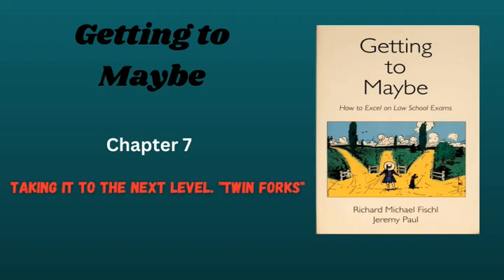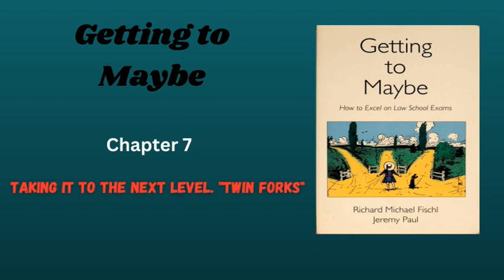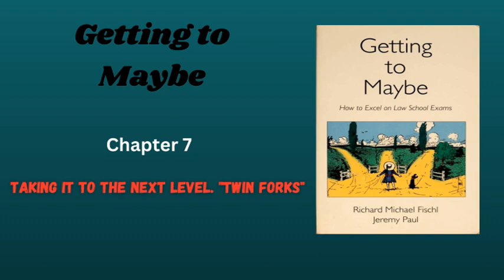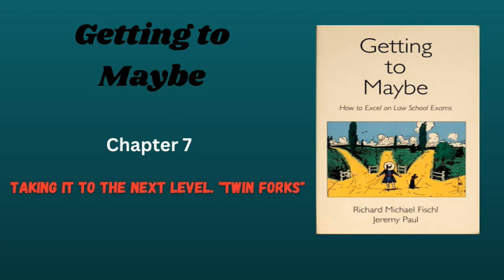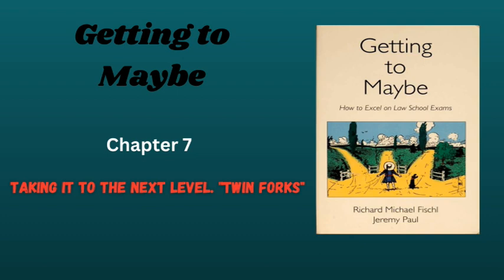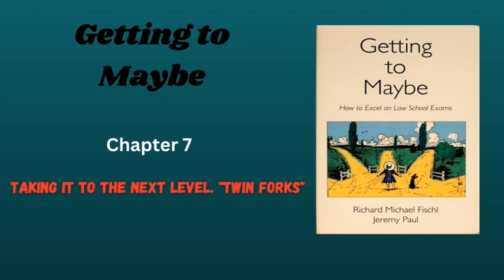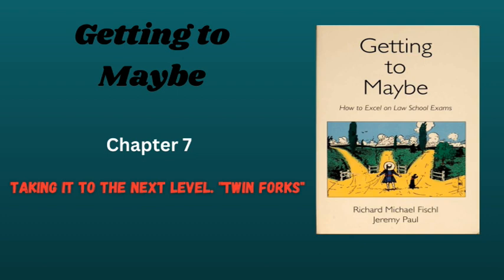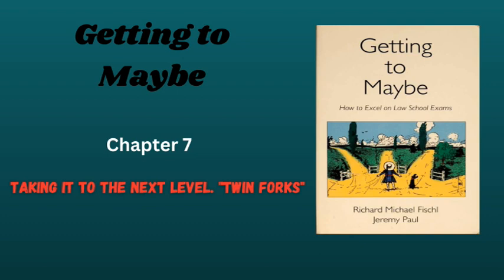Chapter 7 Taking It to the Next Level Twin Forks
If you love this page and the info I provide please consider donating for our hard work.